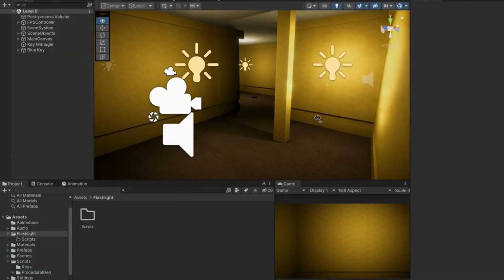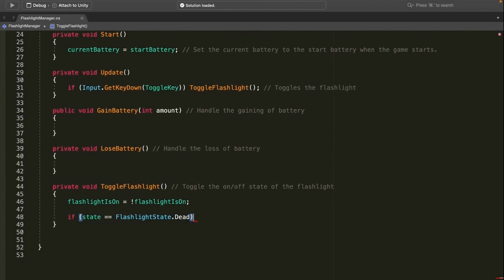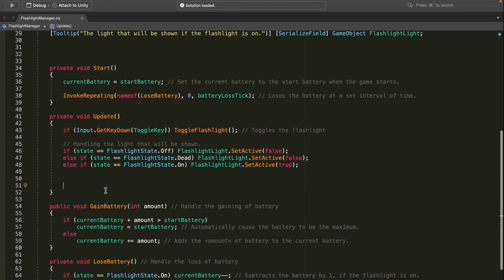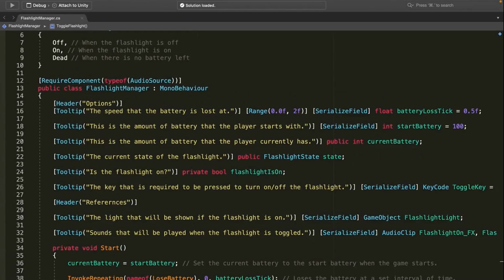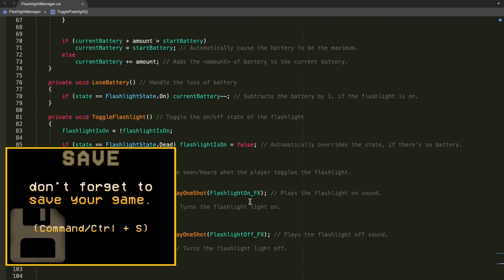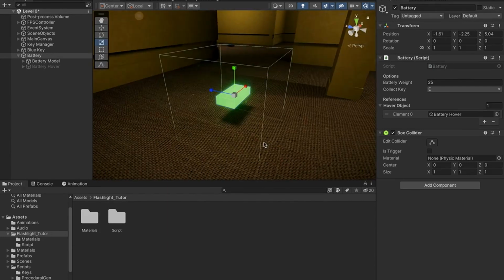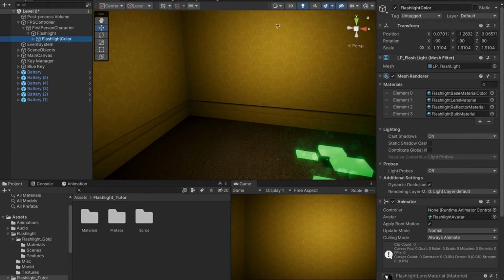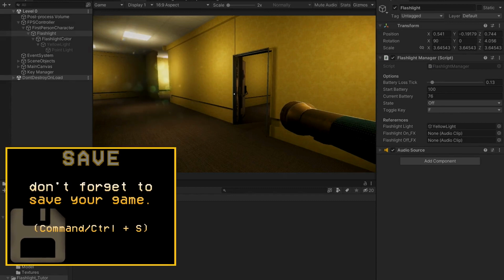How to Make a Battery Powered Flashlight in Unity3D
No more boring "On/Off" Flashlight. In this video, I show you how to create a Battery Powered Flashlight that you can toggle by pressing the "F" key (or any other key of your choosing).

Play my 7-Ending Backrooms Game called "The Complex"!

Chapters:

0:00 - Intro
0:30 - Flashlight Scripting
16:56 - Battery Scripting
22:43 - Battery Prefabs
28:54 - Flashlight Prefab
36:05 - Outro